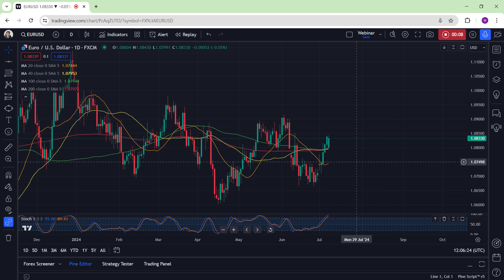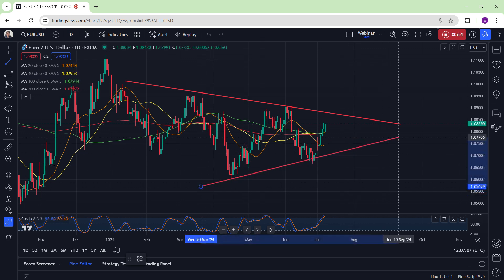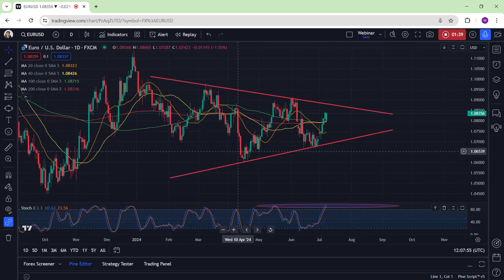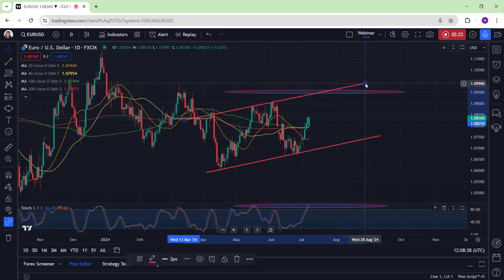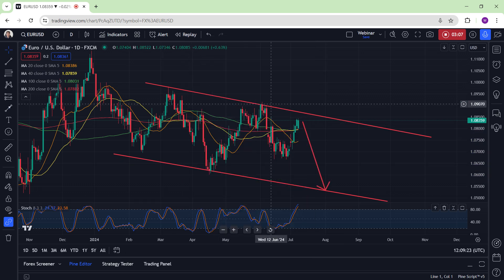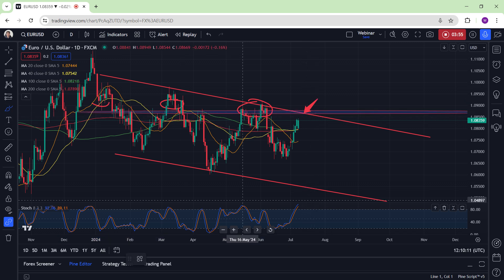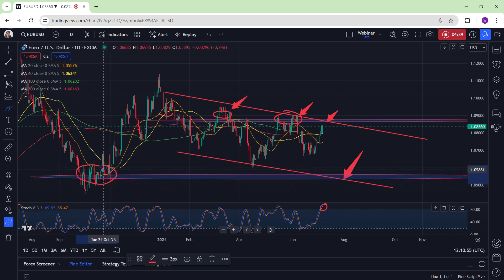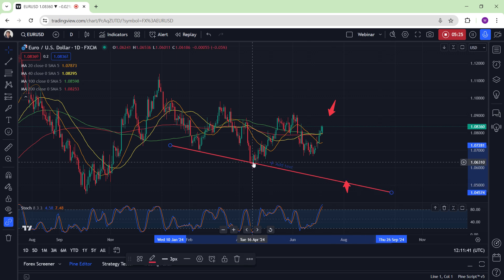How To Draw Trend Lines | Support And Resistance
How To Draw Trend Lines At Support And Resistance.